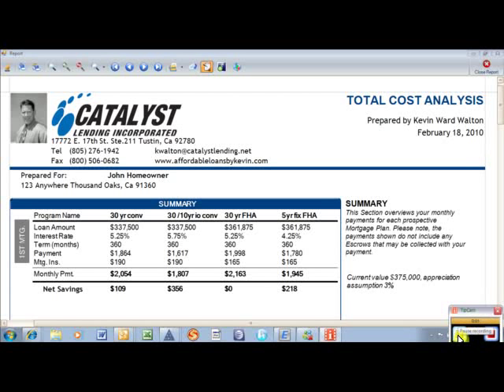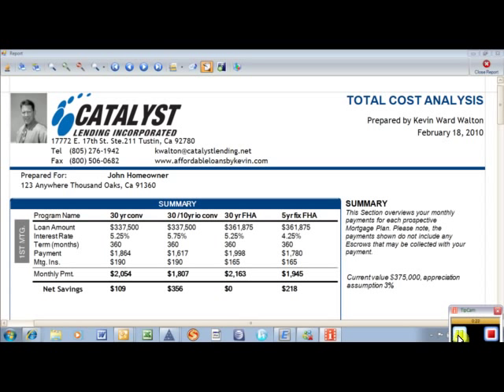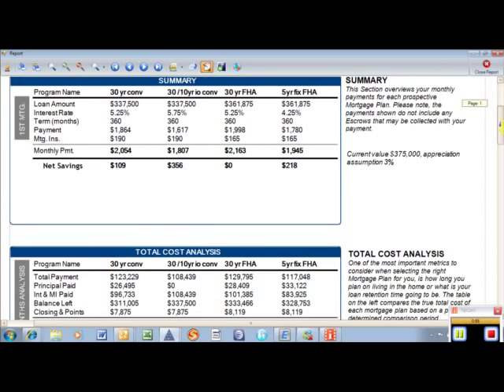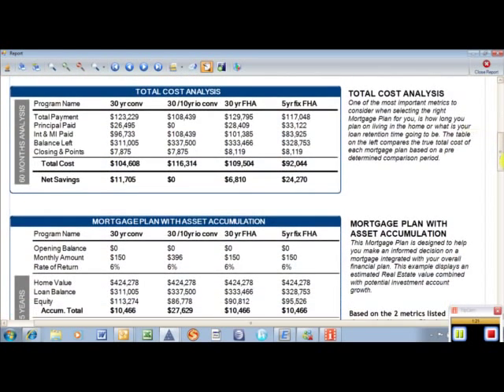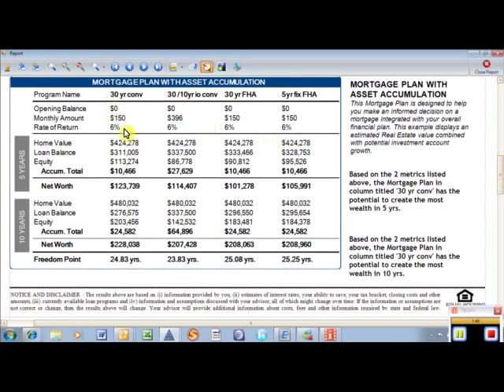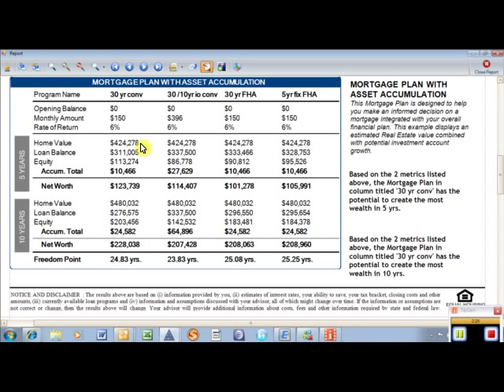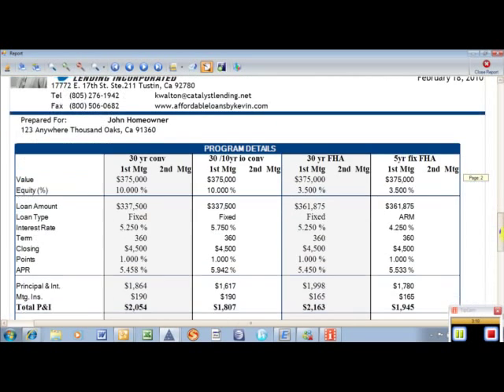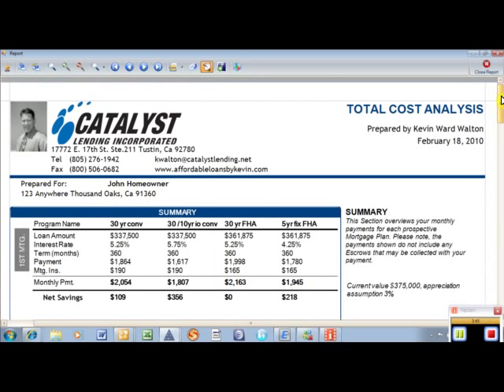Total Cost Analysis Mortgage Comparison Spreadsheet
This is an example of a spreadsheet comparing 4 real estate loan options side by side which gives the applicant clarity on deciding which loan option is best for them.